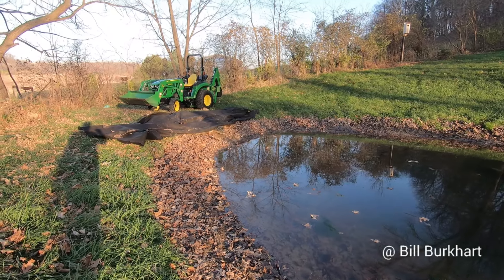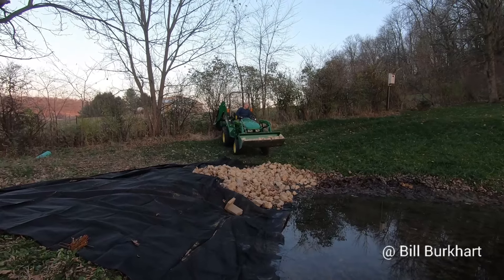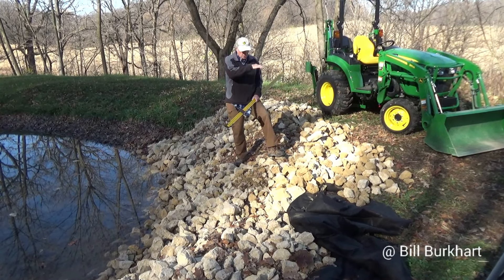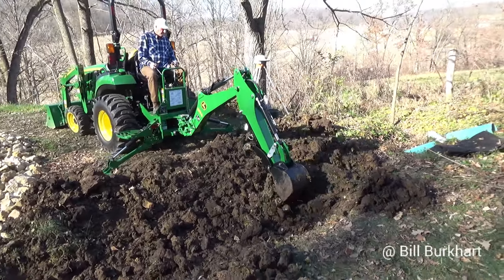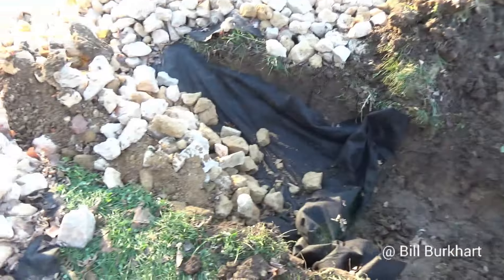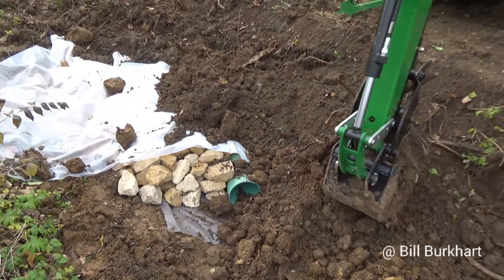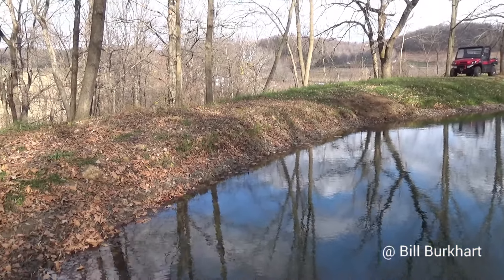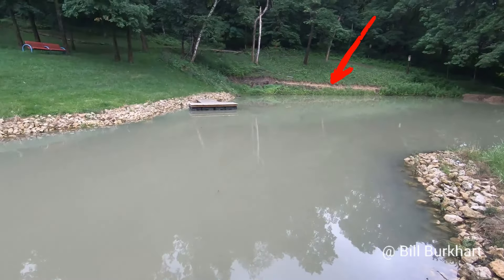John Deere 2038r Installing Stone Rip Rap / 149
In today's DIY video, I'll use the John Deere 2038r to install rip rap stone professionally around my pond bank. The stone will reduce the chances of scouring around the drain pipe and add beauty to the pond. The John Deere 2038r makes the task easy and, most importantly, safer than doing it by hand, ensuring your peace of mind.
In this informative video, we review and demonstrate the capabilities of the John Deere 2038 compact tractor. Watch as we emphasize its design features, durability, and ease of use. It is a must-have tractor for any small land owner, farmer, or rancher looking to enhance their productivity and save valuable time. Join us to witness the power and versatility of this incredible compact tractor, empowering you to handle a wide range of tasks on your property and start saving time on your property maintenance!

I'm in Dubuque, Iowa, and my channel is known as @ Bill Burkhart, or Today in Iowa; I'm a do-it-yourselfer & rural enthusiast. Check out my channel and the many how-to videos, including the John Deere 2038r compact tractor, the John Deere 1025R loader backhoe, and the many implements I use to maintain my property.

Link to another video regarding my pond leaking and the solution I found.

Chapters
0:00 Project Overview
1:30 Loading rip rap stone
2:40 Backing down a steep hill
3:48 Placing stone
4:58 Using survey equipment
6:56 Placing stone on a steep bank
7:23 Using backhoe
10:05 Shoutouts
13:15 Installing stone in trench
16:09 Shoutouts
17:23 Final cleanup around exit pipe
19:05 Pond repair in the dam
20:00 Final project review
20:22 Two-year follow-up